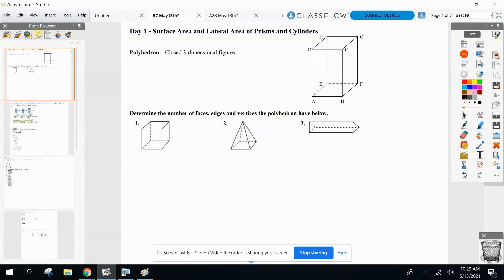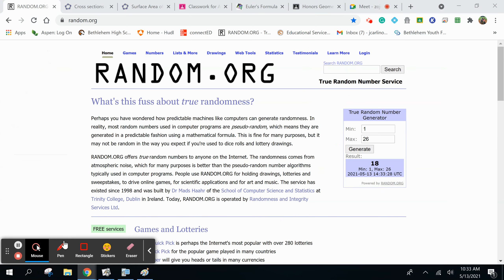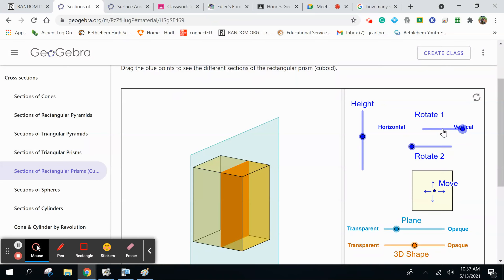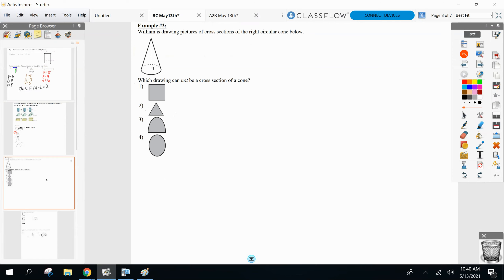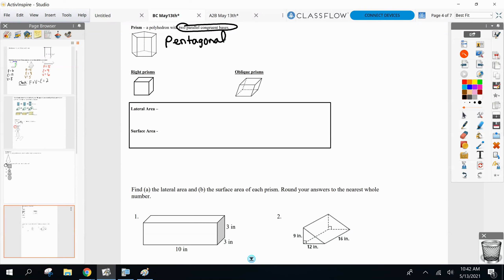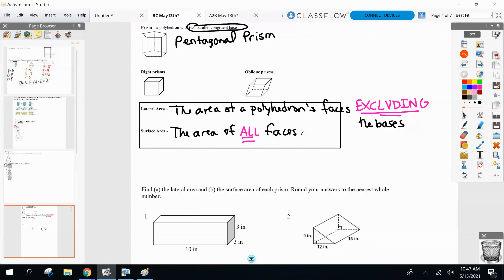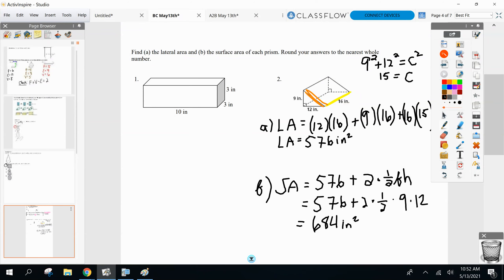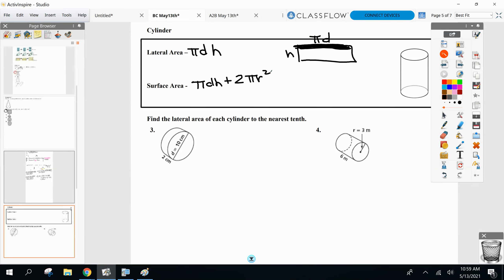Honors Geometry BC May 13th - Unit 12 Day 1 - Prisms & Cylinders